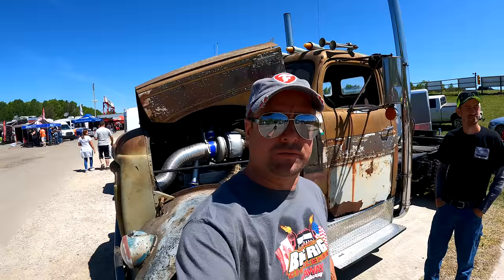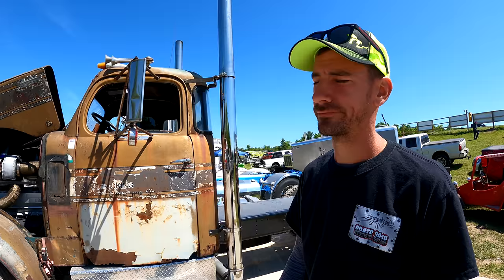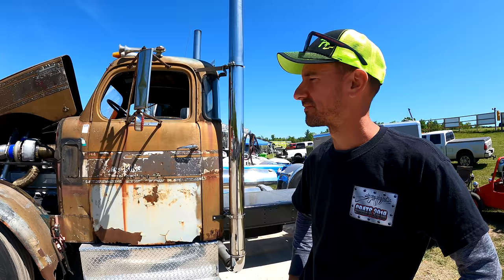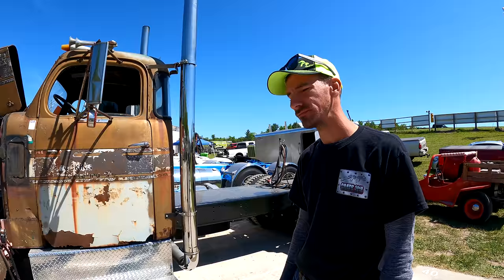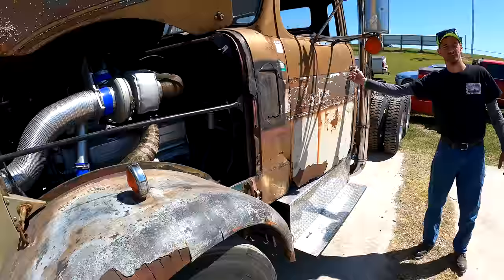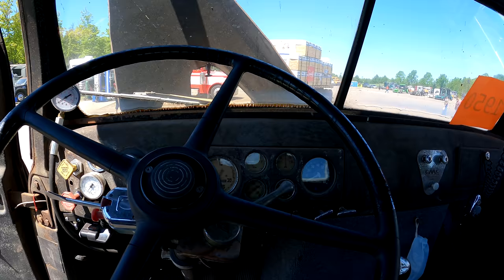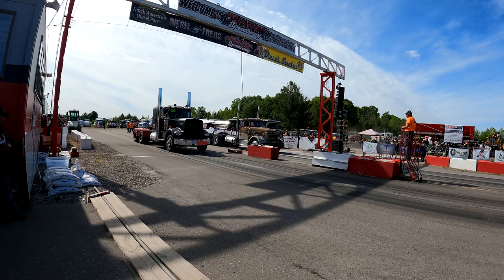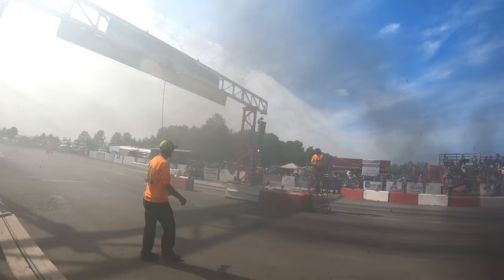Meet Jason Douglas and The Crusty Fat Cab - 1950 GMC Fat Cab 8v92 twin turbo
A brief introduction to my buddy Jason Douglas, he owns and drives the 1950 GMC Fat Cab loving dubbed "The Crusty Fat Cab" along with some racing action and of course some shenanigans.

Need anything Detroit related? Want to sell anything Detroit related?